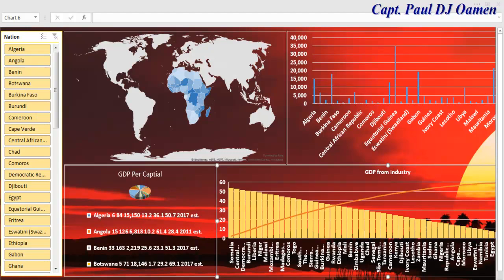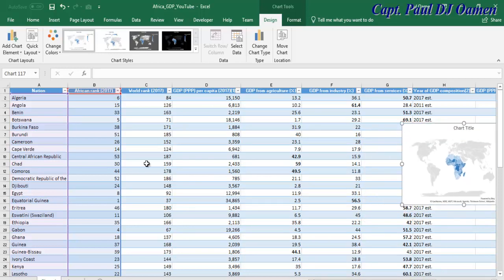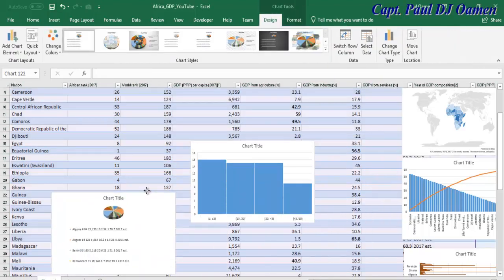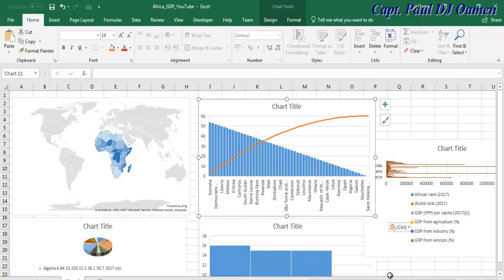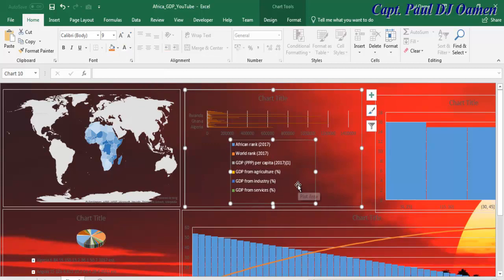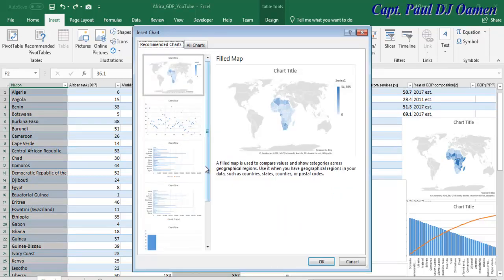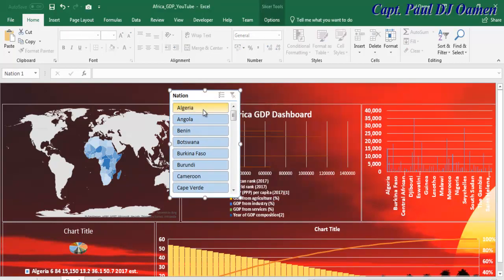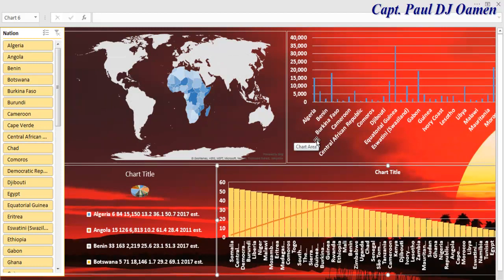How to Develop an Interactive Dashboard Systems in Excel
How to Create an Interactive Dashboard in Excel, In this dashboard tutorial you will learn how to insert map chart and various chart.